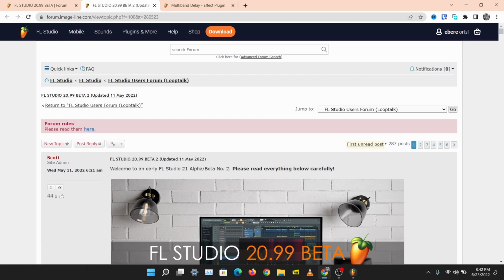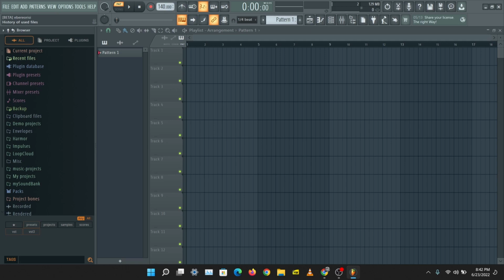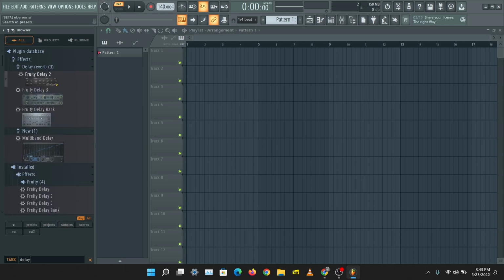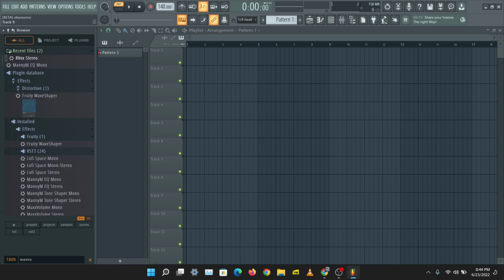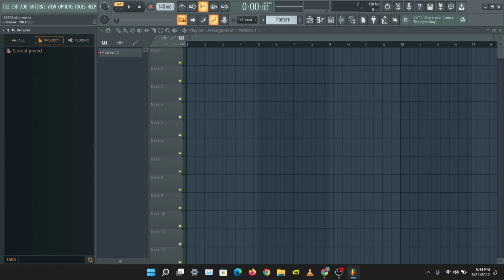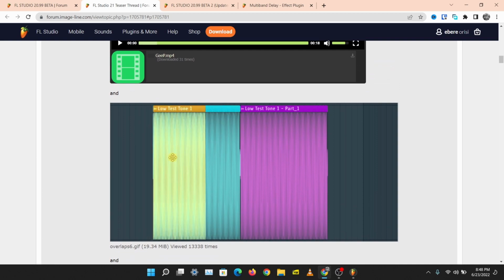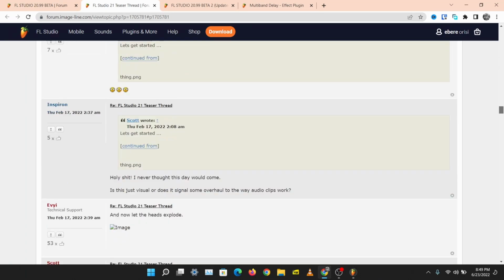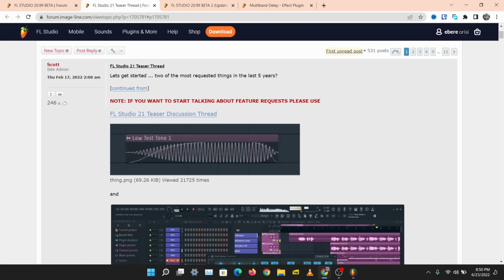FL Studio 21 Sneak Peek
Let's take a look at FL Studio 20.99 Beta which is the early development version of FL Studio 21
Chapters:
0:00 Intro
0:34 New Browser
2:36 Fade-in Fade-Out
3:09 New Themes
3:27 New Plugin
3:51 Conclusion and Outro